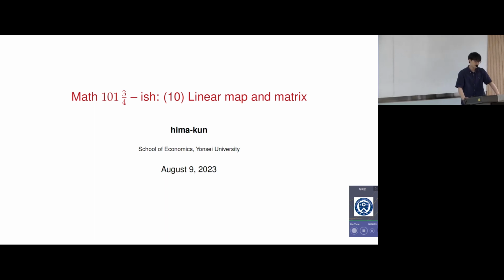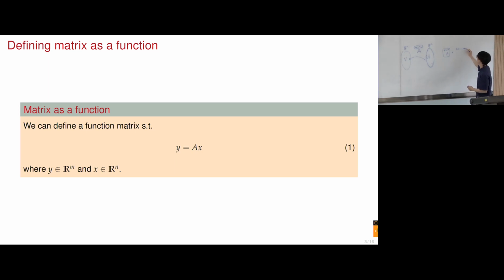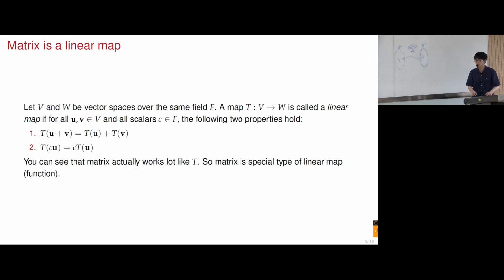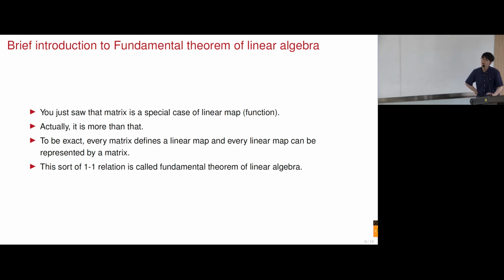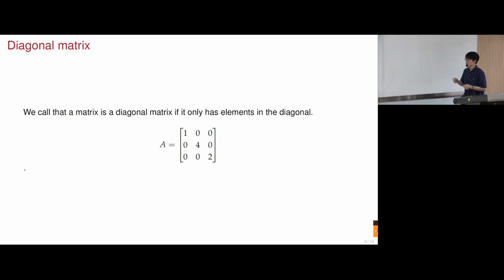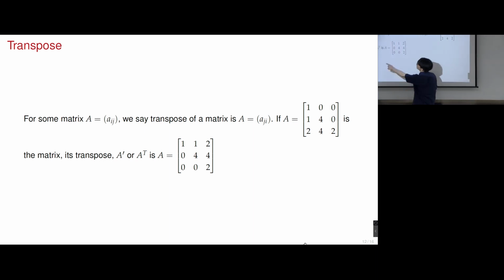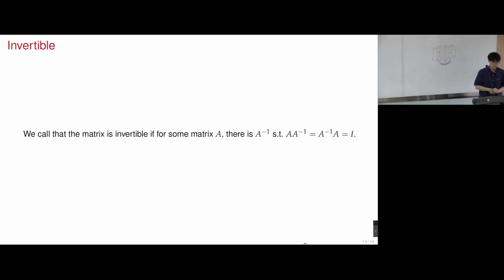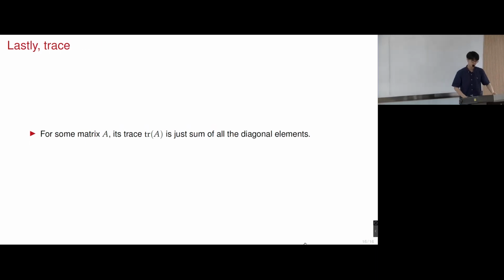2023 summer math camp - (10) linear map and matrix